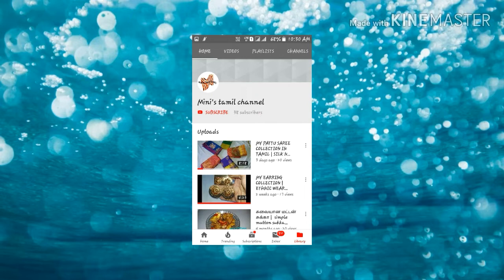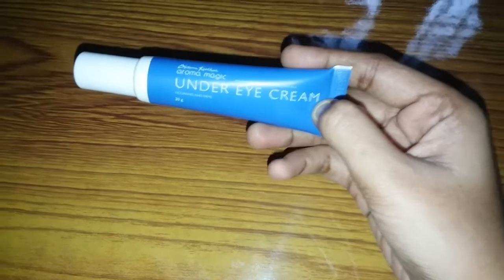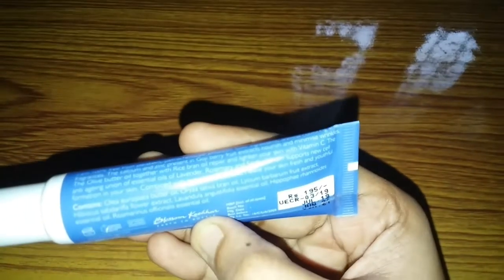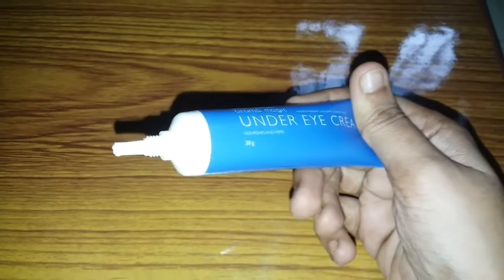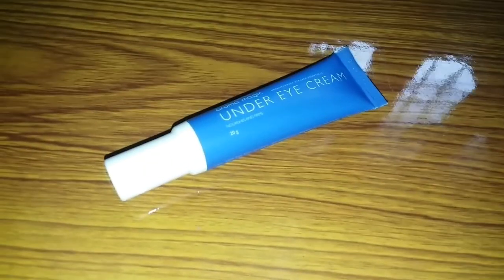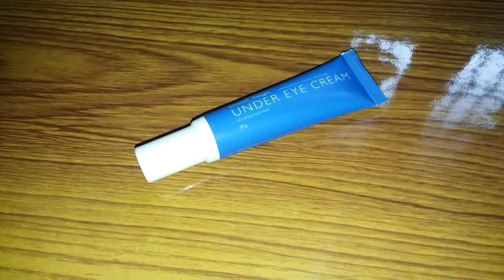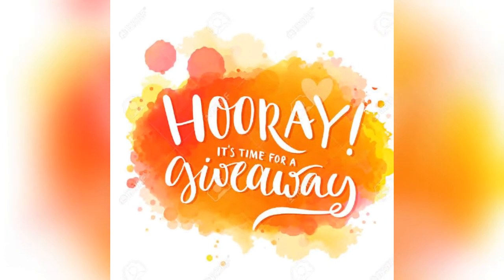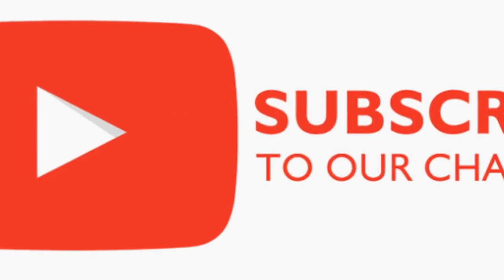Big announcement | under eye cream review in tamil | GIVEAWAY ANNOUNCEMENT IN TAMIL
Hello ,